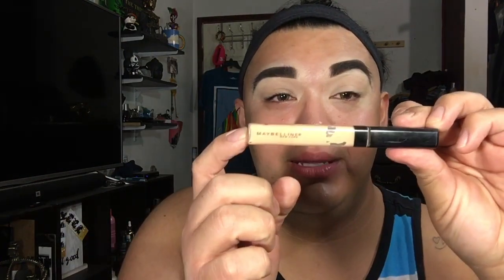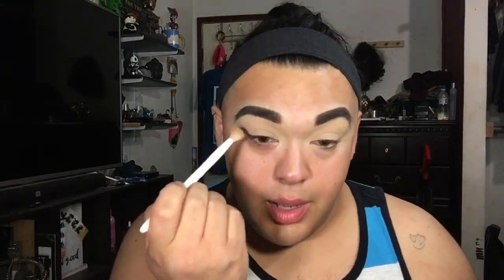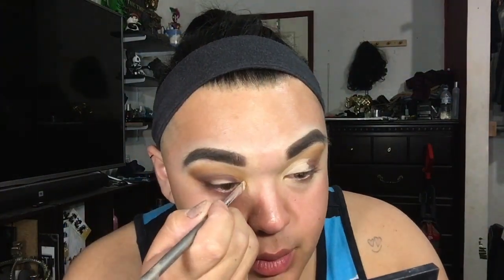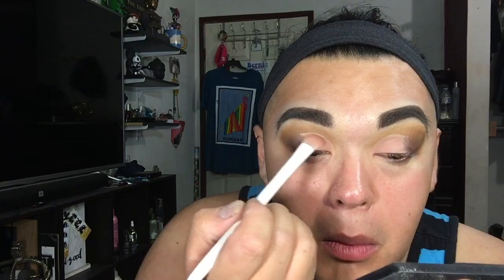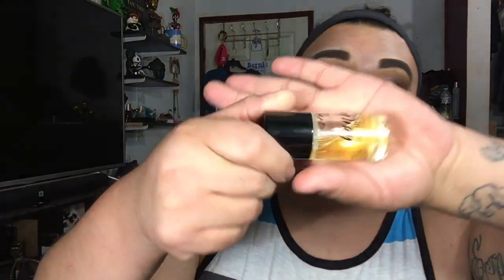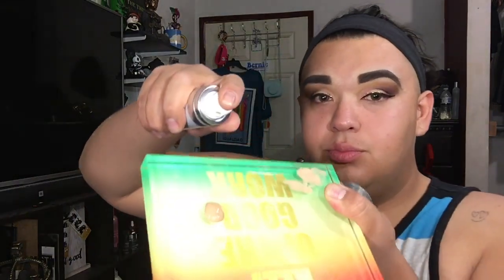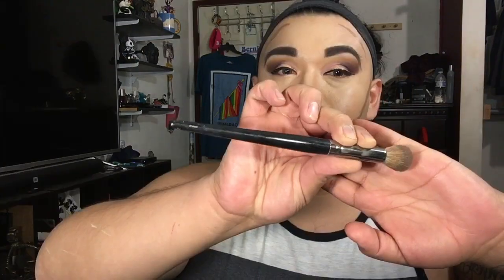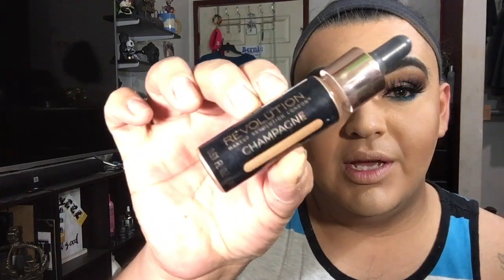THIS IS TODAYS FACE| from trabajo to club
Friend: are you going out tonight?... me: OK you convinced me

sometimes its the unexpected moments that are the best in life.
today I'm back with something I came up with while I was at home, bored outta my mind and a ferried said lets go out. well this is what happens ahah.

Love me or hate me you’re still watching me. And if your read this far you must like something you’ve seen. Lol
PANDA xoxo

Brows.: Anastasia Beverly Hills.
brow wiz in chocolate.
Eye primer.: Maybelline fit me Concealer
in light

Eyeshadow pallet.: Morphe 9A
MAKEUP forever eyeshadow stick
KAT VON D  light and shade eyeshadow pallet in
PLUM
Face primer.:  NYX honey dew me up
MILK blur stick
Foundation.: PUR miniral veil
MARC JACOBS genius gel
Concealer.: KKW beauty
in shade 10
TARTE SHAPE TAPE
in light neutral
Contour.: SMASHBOX contour stick
Setting powder.:
under eye: KAT VON D brighting powder in PETAL
ELF beauty shield
MAKEUP REVOLUTION in lace
Bronzer.: Lorac.
Tantalizer In
matte tan.
KAT VON D light and shade contour pallet
Eyeliner.: NYX cosmetics.
epic ink
& crystal body liner
Waterline.: NYX eyeliner
balm: IN.credible
liner: JONTEBLU in sugar brown
lips: NYX  in abu dubi
gloss: LIPSTICK QUEEN in bareness babe
Glow.: MAKEUP REVOLUTION champagne
SMASHBOX X VLADA in gilded rose
Mascara.: BENEFIT roller lash
lashes: LILLY LASHES in Miami
Setting spray.: MAC fix+
Brushes/sponges used were
Morphe
NYX Cosmetics
Brushes from Marshall’s.
Sephora precision
Elf cosmetics.
Real techniques.